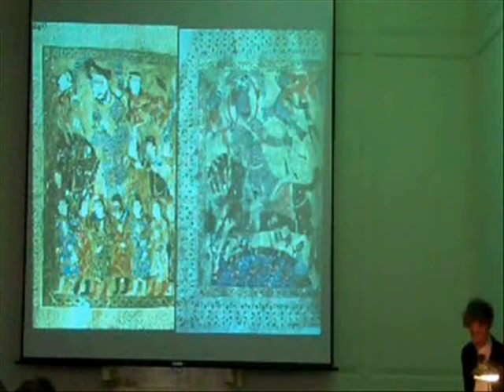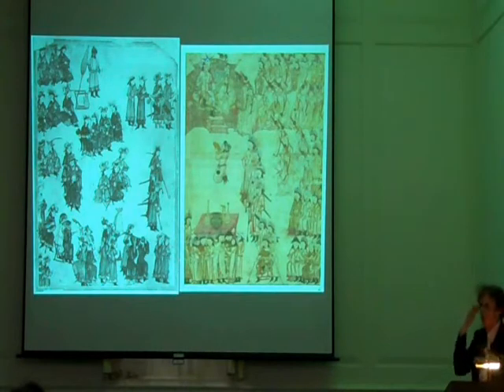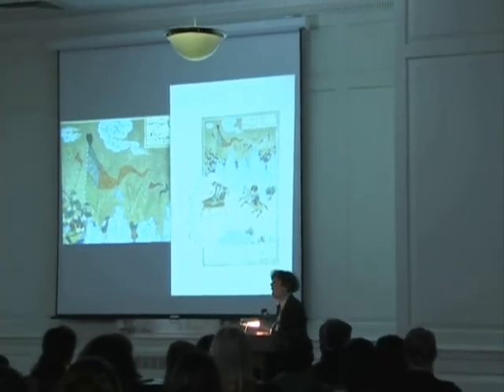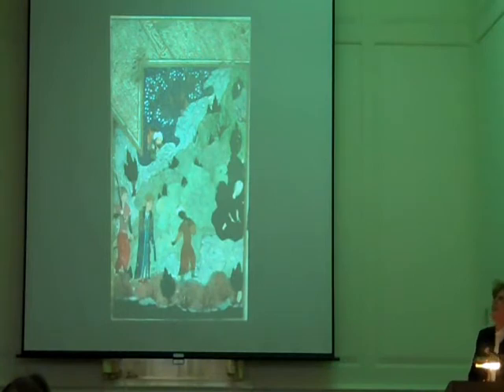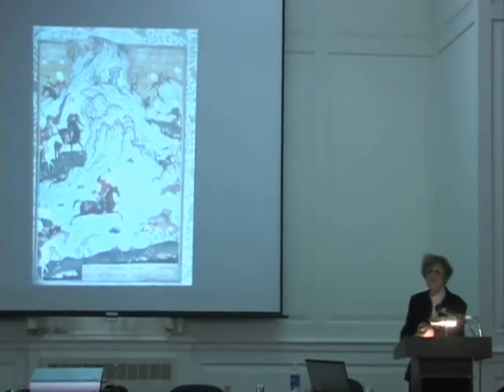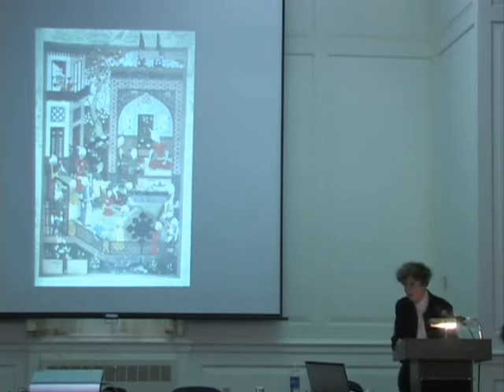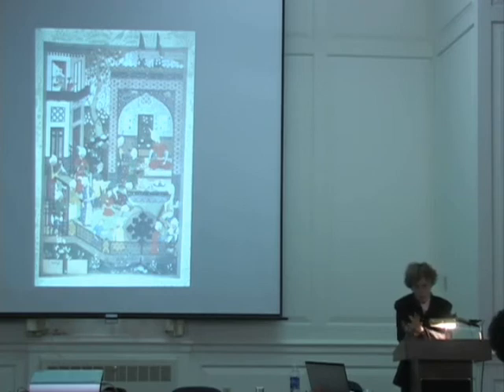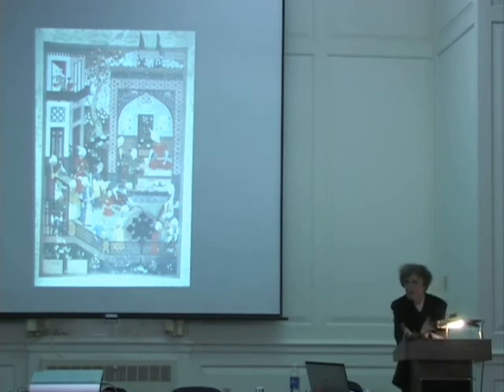Dr Soucek Nov 17th